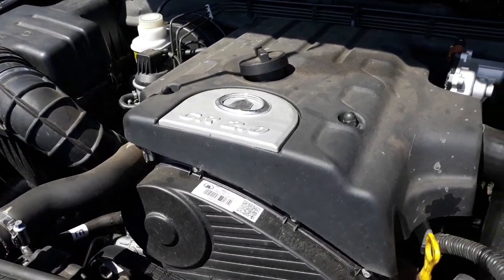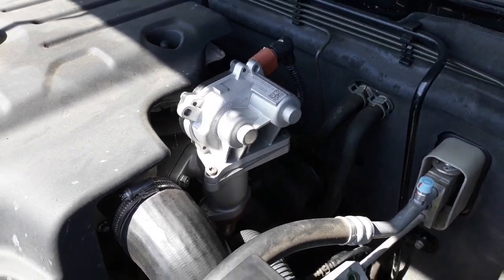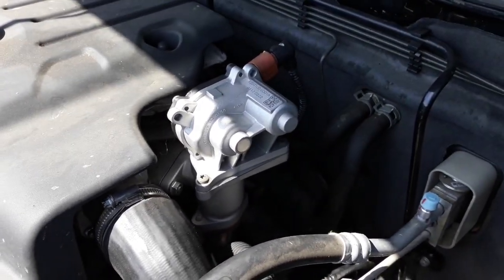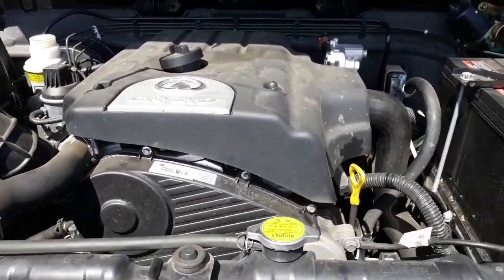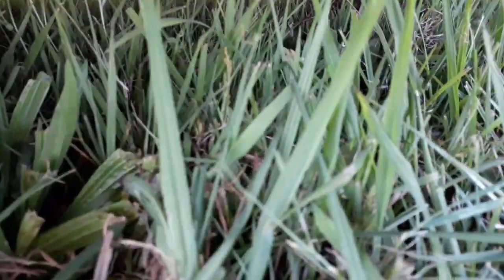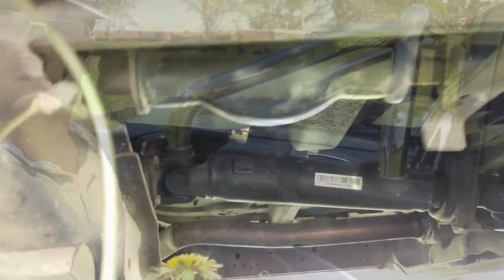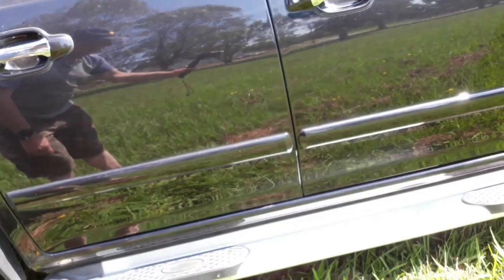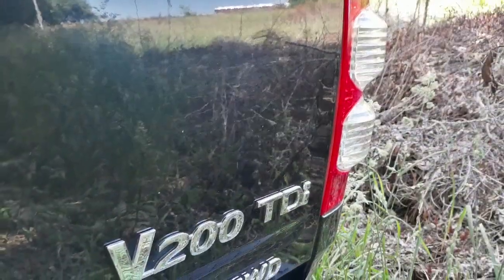My Greatwall V200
My opinion of the Greatwall V200